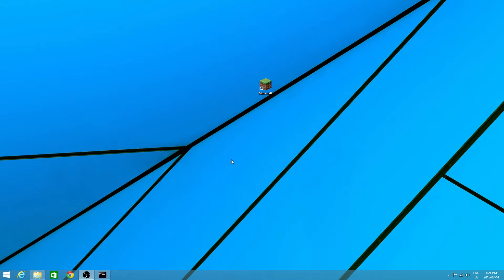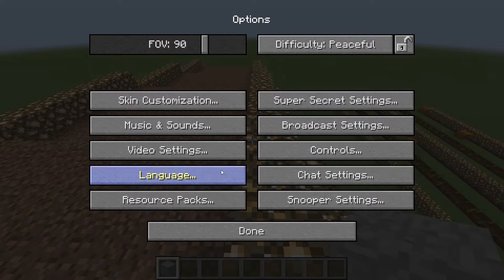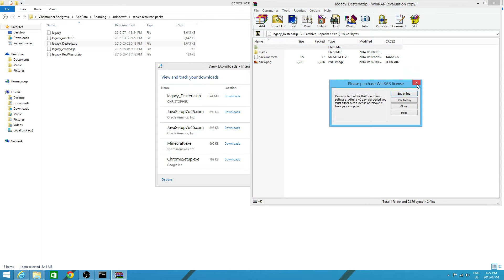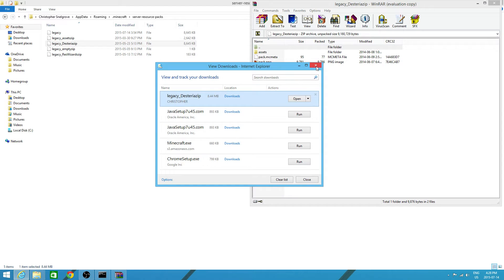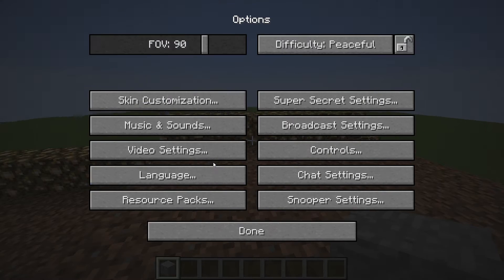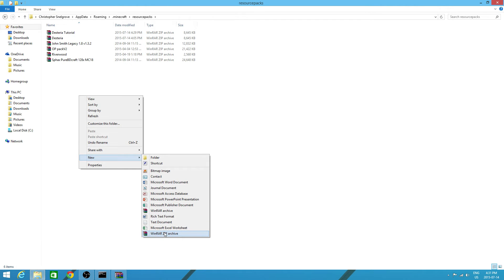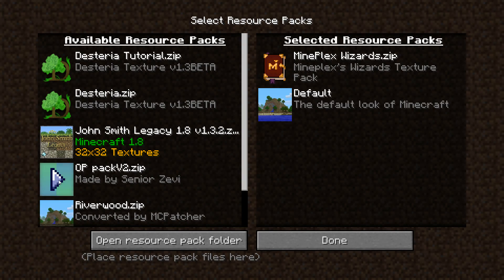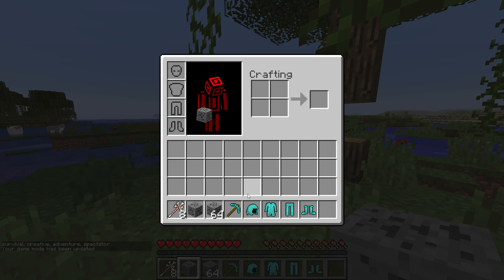How To Use Any Custom Server Texture Pack In Single Player [MineCraft 1.8.7]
This little tutorial here (Found Above ^ ) is the method I created to get custom server texture packs from your favourite MineCraft servers into your Texture Packs list to use in single player!
Required:
Computer
MineCraft
A server with a custom texture pack you want (you don't have to own the server)
 WinRar